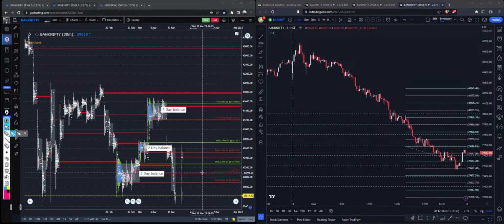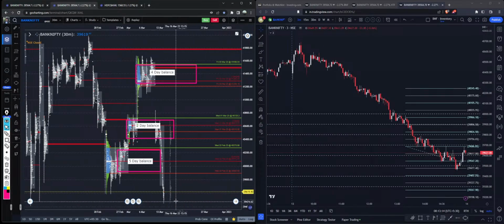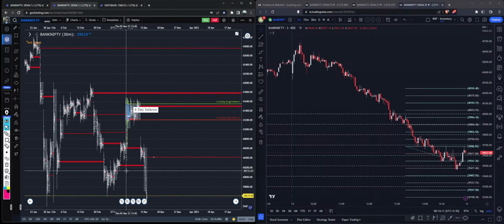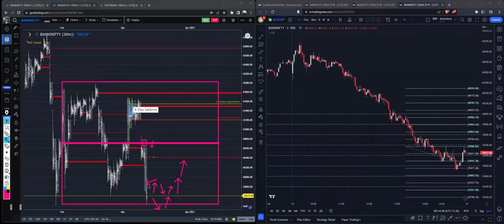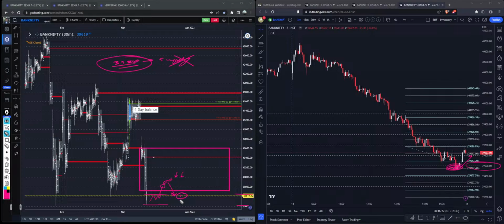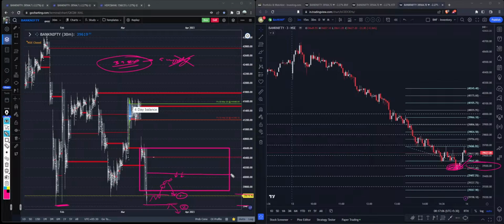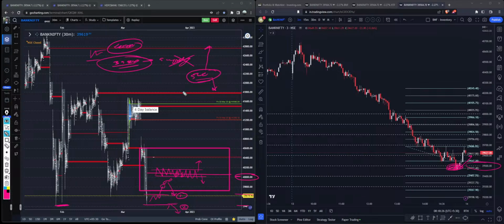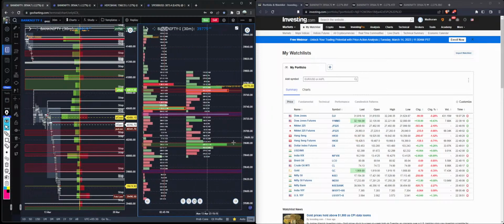Live - Ep. 08 - Bank Nifty Pre-Market Analysis - Mar 14 2023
Daily video series focused on the current weekly expiry price development for Bank Nifty.

In this video I am sharing:
- trades at open

I have stopped posting and closed all my the other social media channels.

I do not ask for money so if someone is asking then it is not me but a scammer.

Please use your common sense.

And beware of rampant frauds happening.